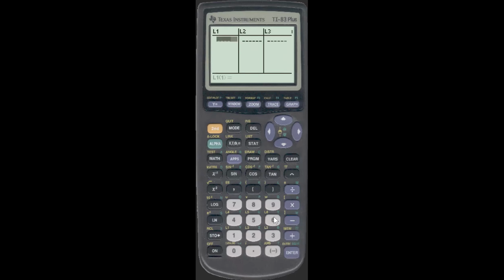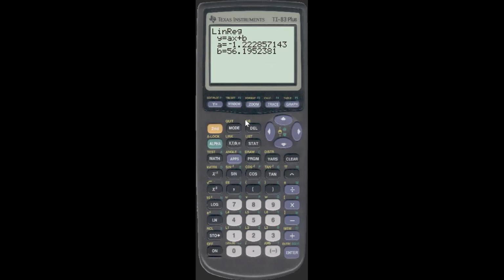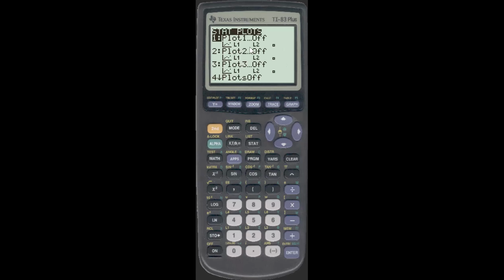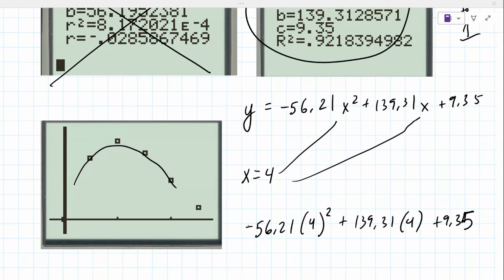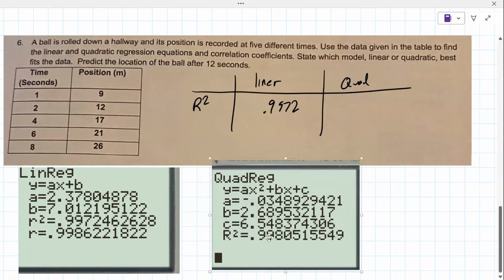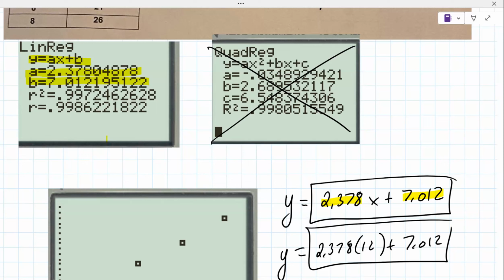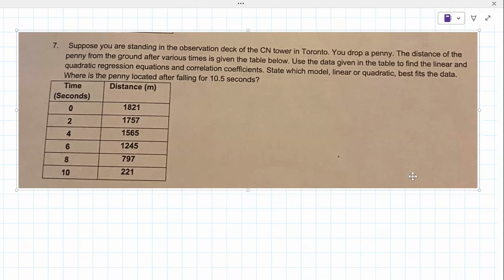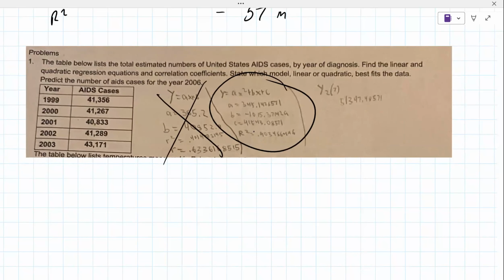High School Algebra 2 Lesson [2023-08-28 at 8pm MST Zach W]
This lesson covered topics in Algebra 2 including linear and quadratic regression using the Ti-83/84.